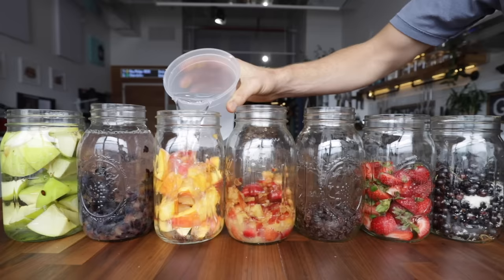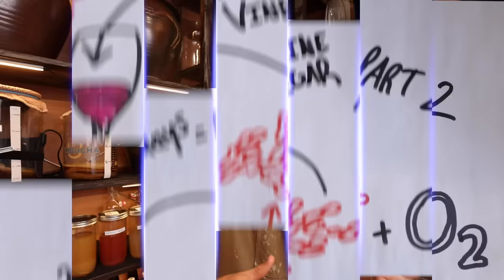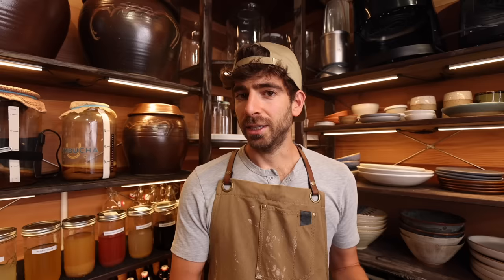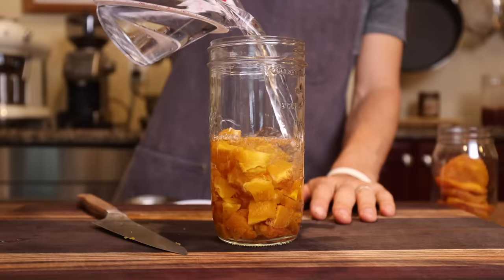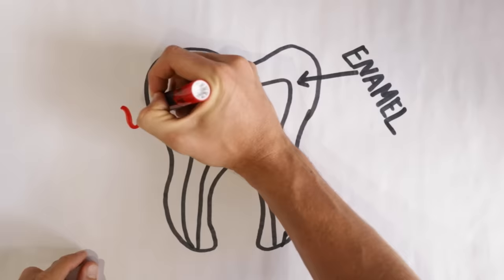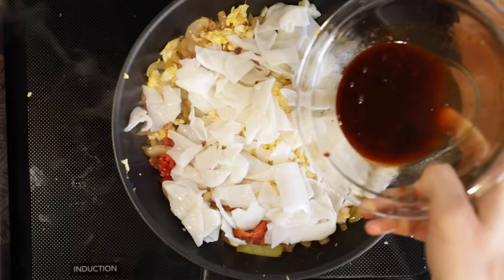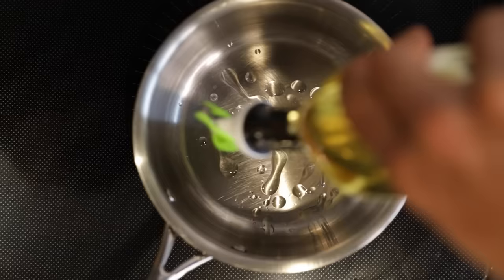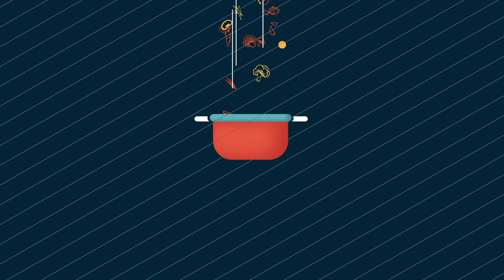Why I started making my own vinegars from scratch...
Get all of my “15 Minute Meal” recipes in my FREE Cookbook

Want to level up your home cooking skills?  Then check out my online course, Conquer The Kitchen, which is currently $110 OFF the regular price!

Time Stamps:
00:00 - Intro
01:00 - Science of Vinegar
03:54 - Vinegar Making
11:54 - Vinegar Recipe

Classic Mason Jars
Jar Funnel
Misen 8” chef knife
Plastic Cutting Board
Stainless Steel Measuring Cups & Spoons
Hex Clad 8 inch Non Stick Pan
It's been a crazy few months diving deep into the world of homemade vinegar and i'm here to share with you everything I've learned!

Full Video Breakdown in the Blog!

Video Credits
Creator & Host & Editor  - Follow Mike G on Instagram @lifebymikeg